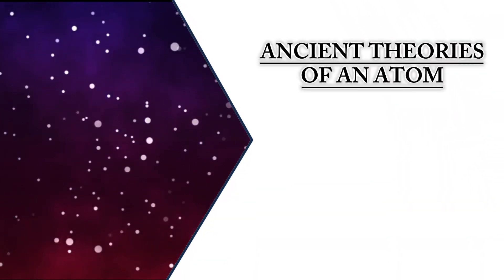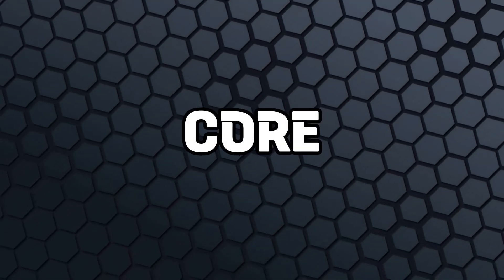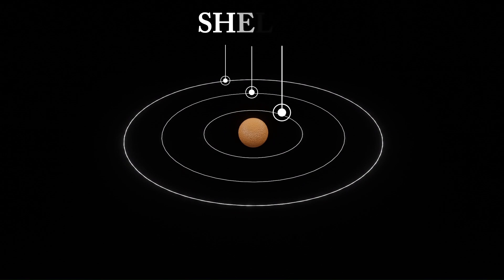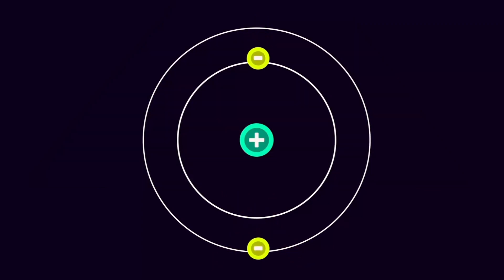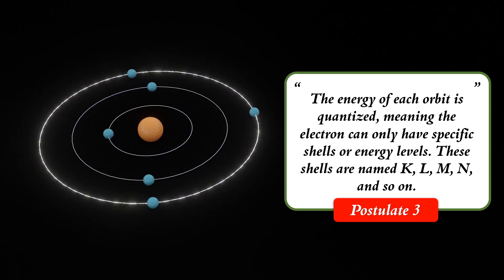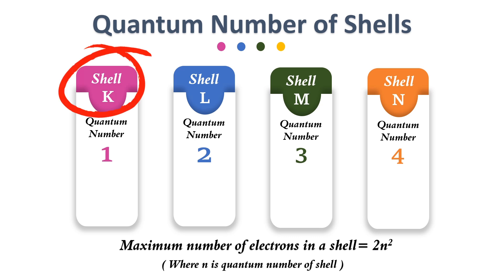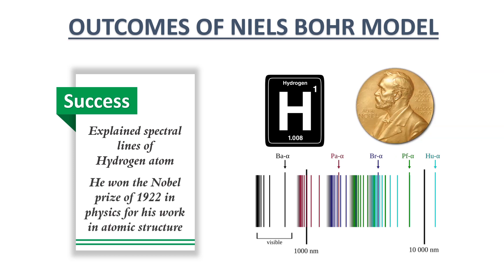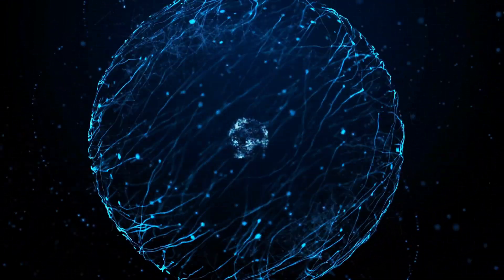The EASIEST Way to Learn Bohr’s Atomic Model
Unlock the mysteries of the atom with "The EASIEST Way to Learn Bohr’s Atomic Model for Class 11"! Discover how this groundbreaking theory reshaped our understanding of atoms by introducing the idea of electrons orbiting the nucleus in fixed energy levels with stunning 3D animations.

In this video, we’ll break down Bohr’s atomic model with engaging visuals and easy-to-follow explanations, making complex concepts simple and exciting. Learn how Bohr’s work helped explain atomic spectra, the quantum leaps of electrons, and how it laid the foundation for modern science.

Don’t miss out—watch now and unlock the secrets of the quantum world! Visualize complex concepts like never before and make your studies easier and more fun! Don’t just study the atom—experience it! Click play and explore the quantum world in an exciting and interactive way!

Structure of Atom Class 11 | Structure of Atom | Physics Explained | Infinity Learn NEET | The Visual Mastering | NCERT Wallah | The Visual Learning | Aasoka | StudyCity | Manocha Academy | Physics Video by Eugene Khutoryansky